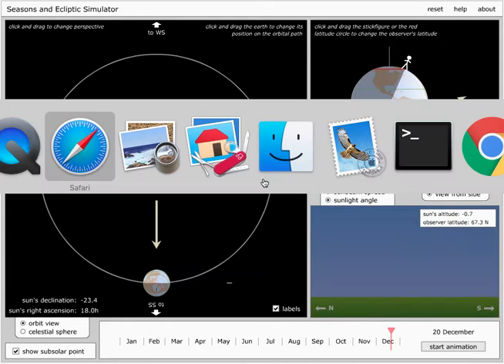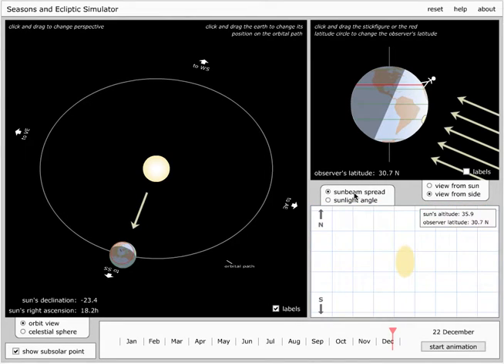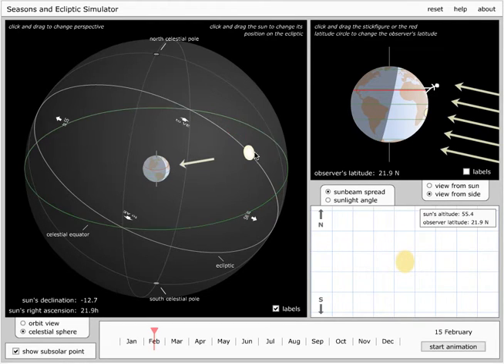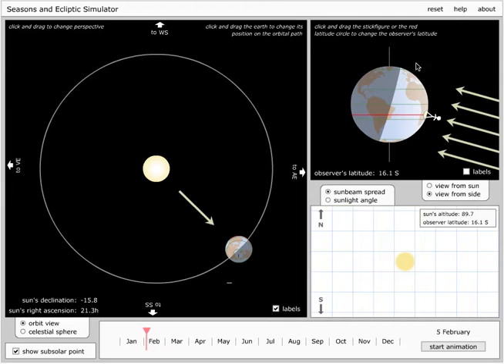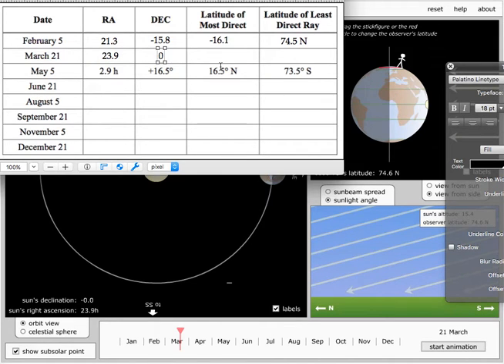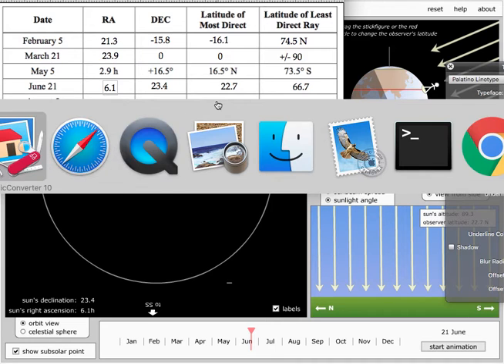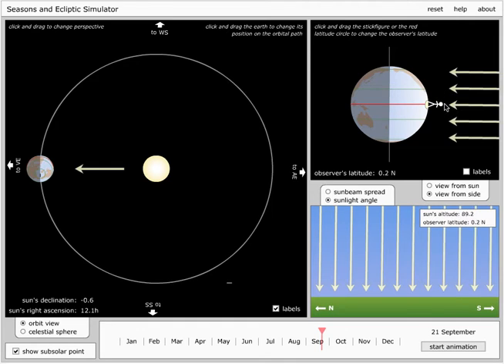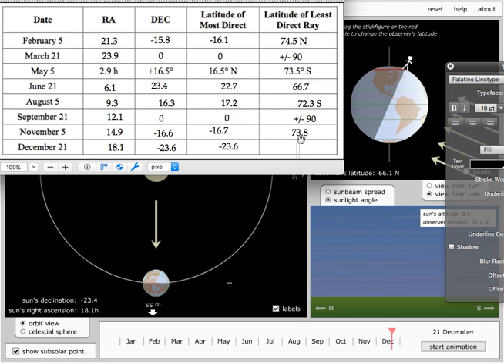Seasons Simulator Part A (angles and coordinates)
Running the Seasons Simulator for those without flash.